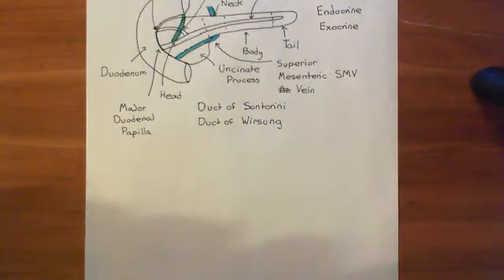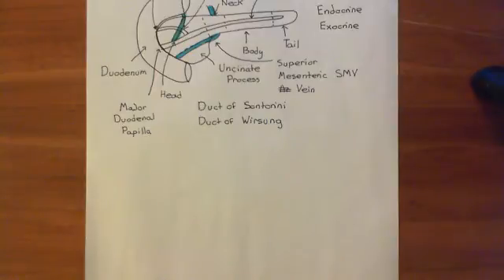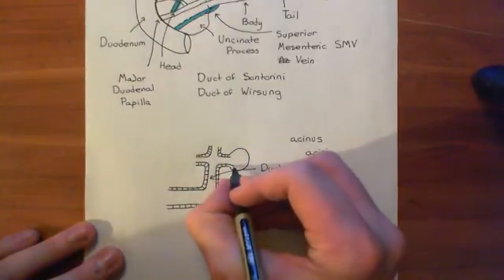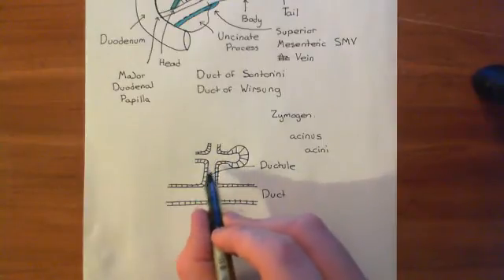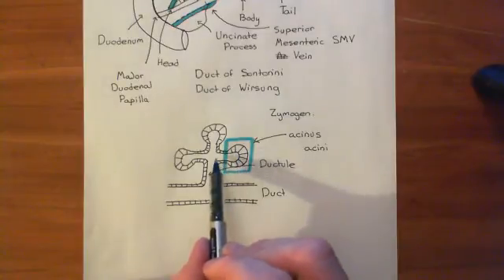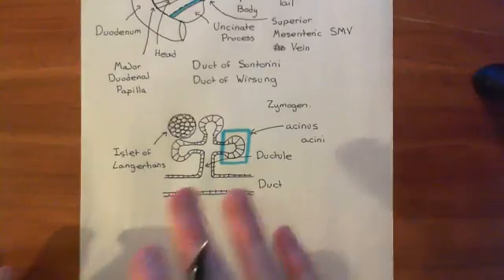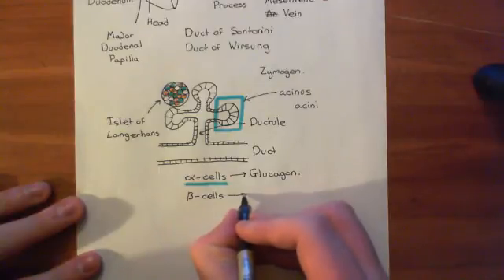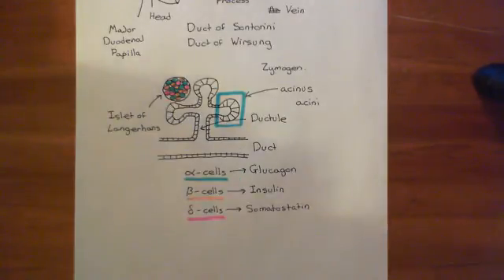The Anatomy and Histology of the Pancreas Part 2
Most of the tissue of the pancreas is devoted to producing the enzymes used to digest food in the small intestine.

The cells which produce these enzymes are arranged in circular structures called acini and they release their secretions into the centre of the acinus. The acini in turn feed into ducts, which feed into bigger ducts and so on, until eventually the secretions are fed into the main pancreatic duct which feeds into the duodenum via the ampulla of Vater.

The pancreas also contains small islands of cells amongst the exocrine tissue, whose job is instead endocrine secretion. These are called the Islets of Langerhans and produce many important endocrine hormones, the most famous of which is of course insulin.

The gross anatomy and microscopic histology of the pancreas is discussed in more detail within this video.